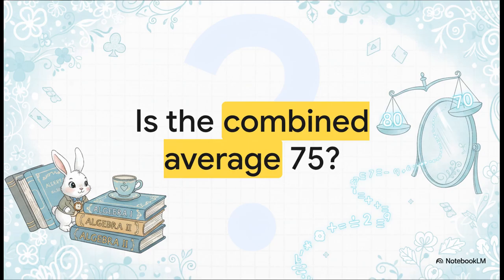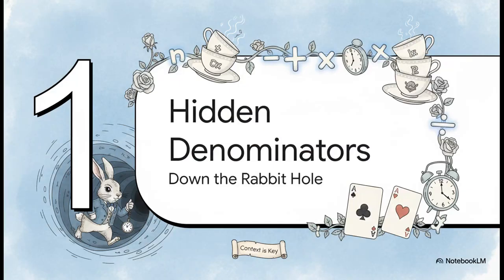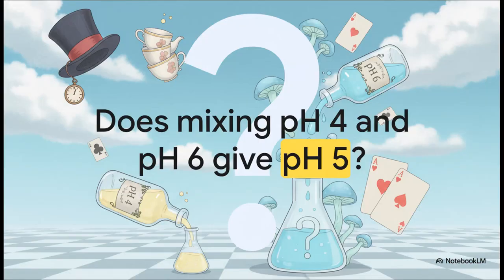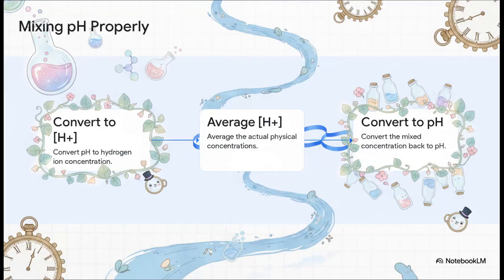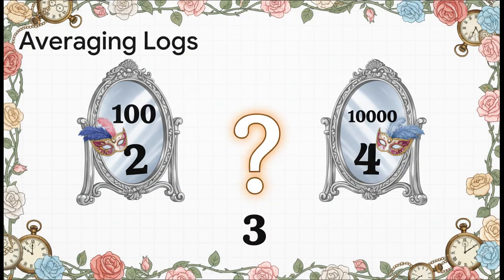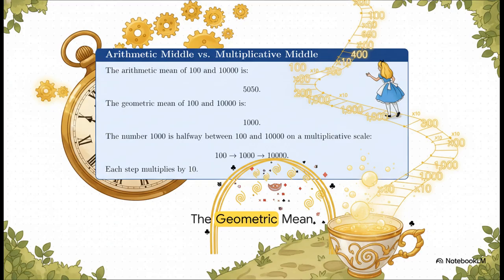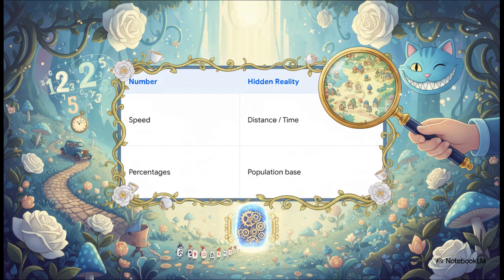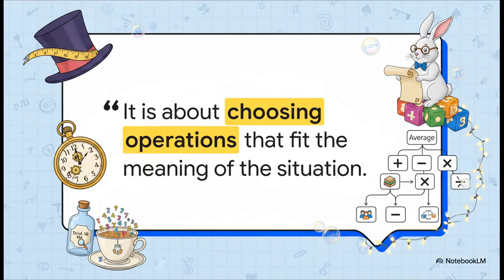Numbers That Do Not Average Well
There are numbers (or rather quantities) we just cannot average!  Start with the scenarios discussed in this short video.  Numbers derive meaning from context, making direct averaging frequently invalid. Group averages require weighting by size. Logarithmic scales (like pH) and rates (like speed) must be converted to foundational values before combining. Numerical labels, such as zip codes, cannot be meaningfully averaged.